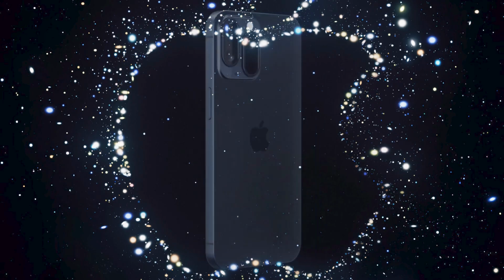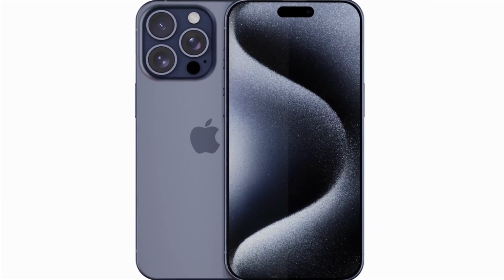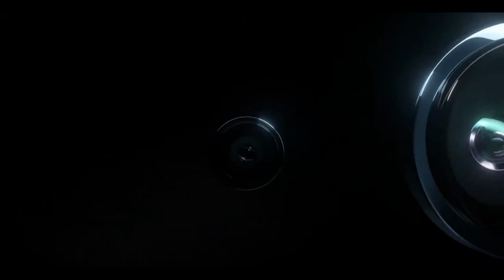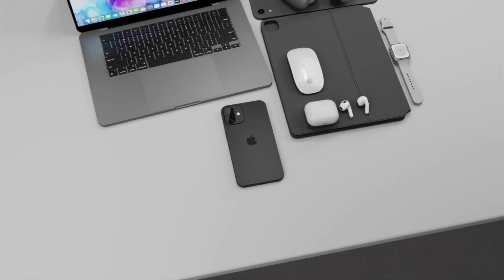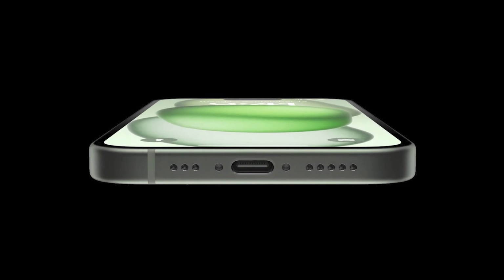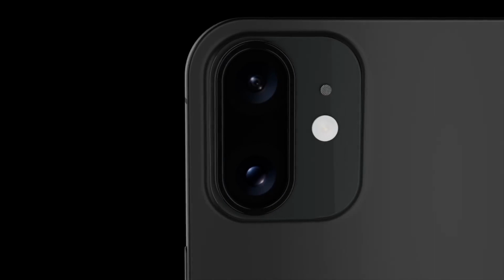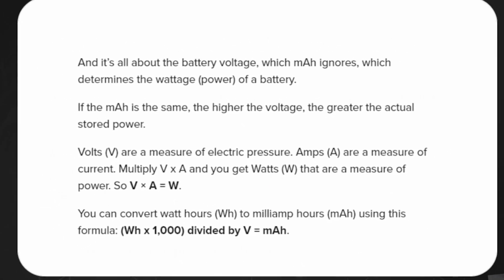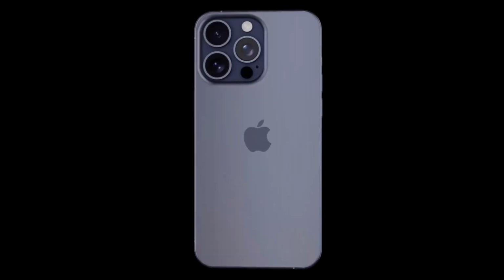iPhone 16 Pro | Leaks, Release Date & Price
In this video, we cover the latest updates and developments for the iPhone 16 Pro, and a radical change no one saw coming.